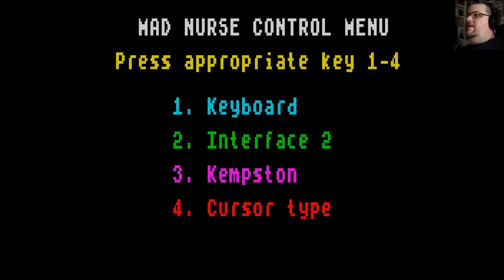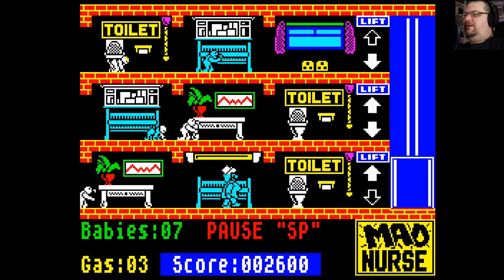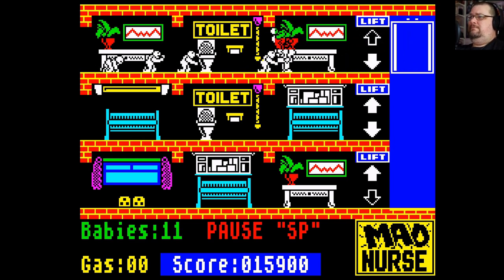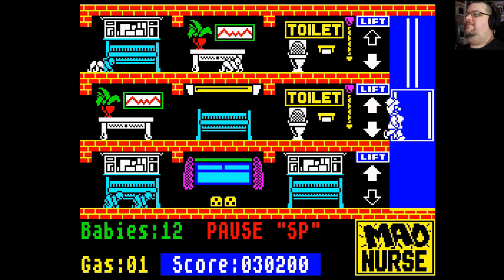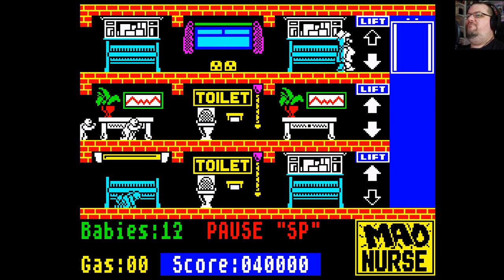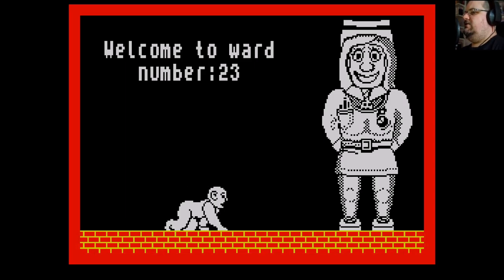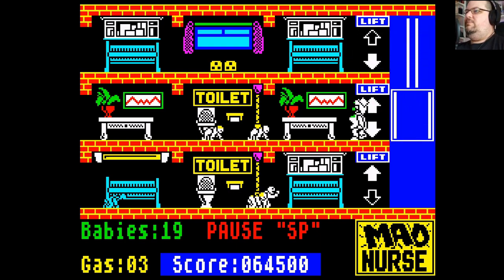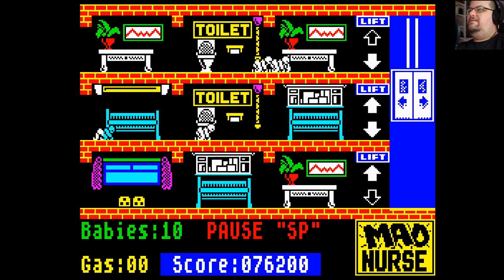Mad Nurse for ZX Spectrum is the sickest game ever created, according to CVG | Retro Select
Mad Nurse is a simple, budget-price, arcade-style game originally released for Commodore 64 and ZX Spectrum by Firebird -- though the ZX Spectrum version seems to be a bit more well-known these days. It's a delightfully fun game all about dead babies and the prevention thereof.

Retro Select is a series of quick looks at retro games I feel like playing, on both original hardware and via emulation. Let me know if you have any requests and I'll see what I can do!